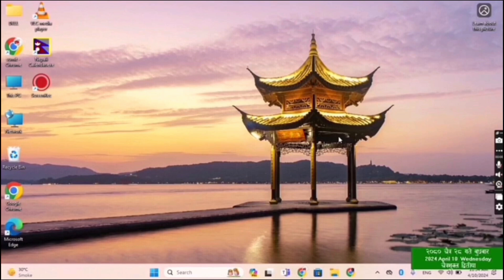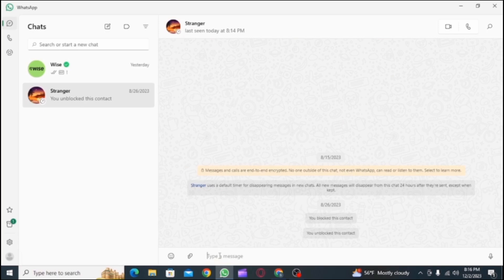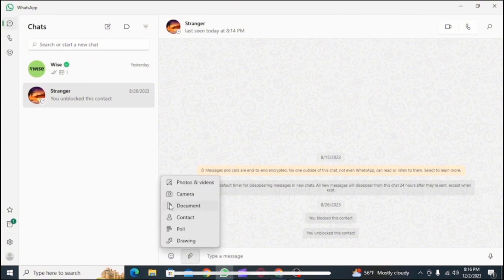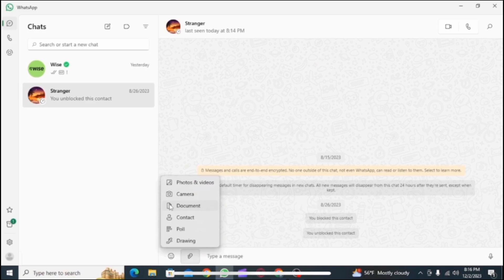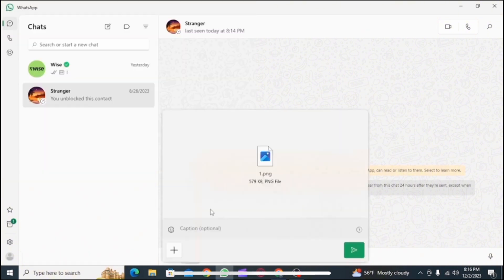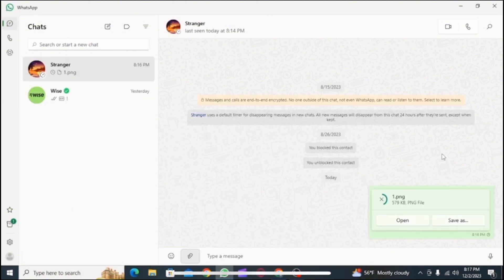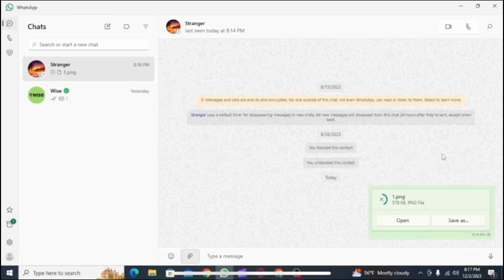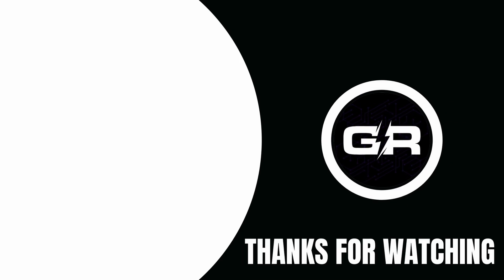How to Send High Quality Images on WhatsApp on PC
Welcome to Giga Resolve! In this video, we're tackling a common issue: "How to Send High Quality Images on WhatsApp on PC." Follow along as we guide you through the steps to ensure your images retain their quality.

Timestamps for Quick Navigation:
0:00 - Introduction
0:10 - Steps to Send High Quality Images on WhatsApp

FAQs:
- How can I send high quality images on WhatsApp from my PC?
- Why do images lose quality when sent via WhatsApp?
- What settings should I adjust to maintain image quality on WhatsApp?

Patience is key when managing tech settings. Follow our guide carefully to send your images in the best quality possible.

May your tech journey be seamless and successful!